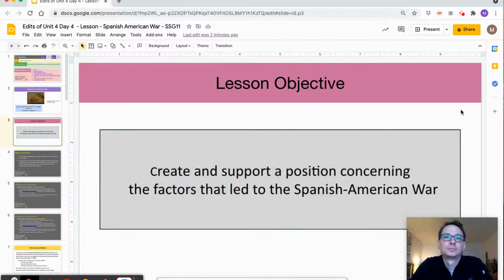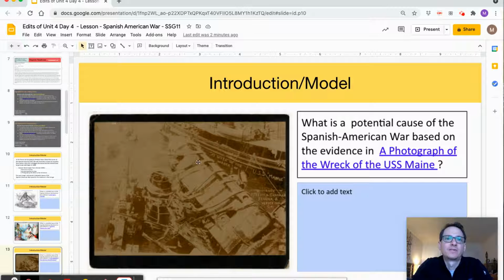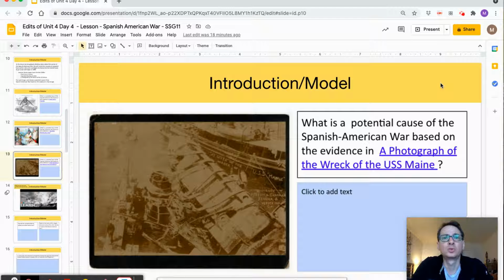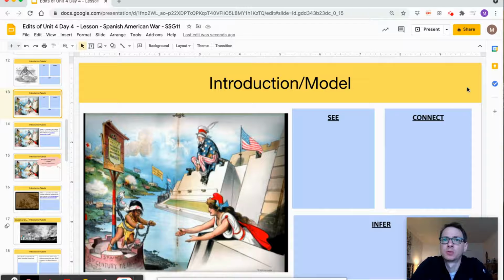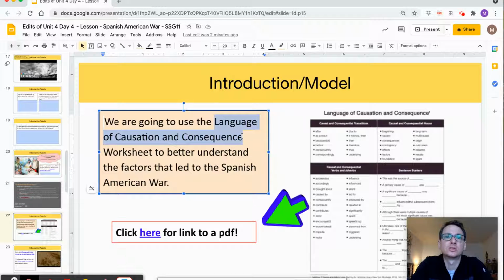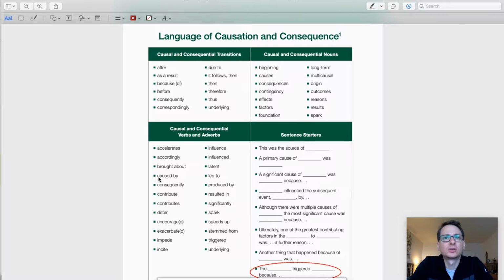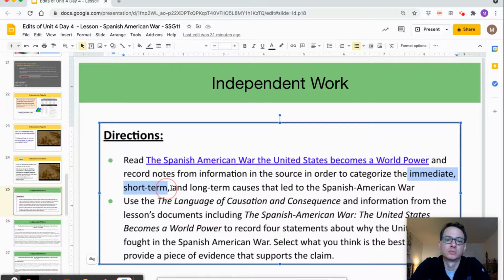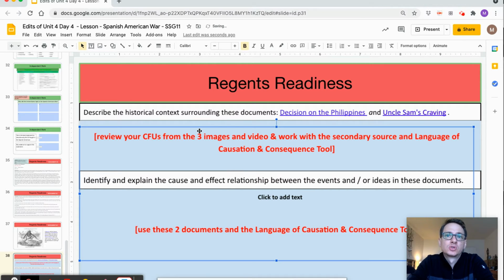Unit 4 Spanish American War Part 1 SSG11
This is a teacher-facing video providing an overview and potential modifications of Day 4 of Unit 4.